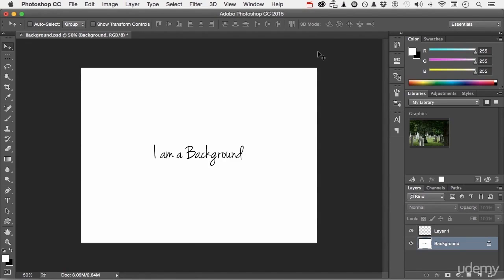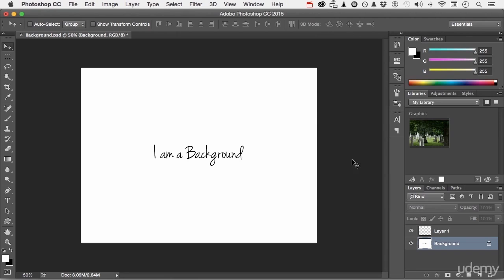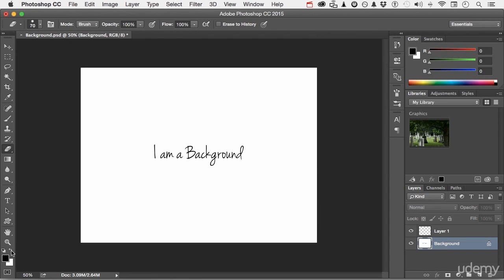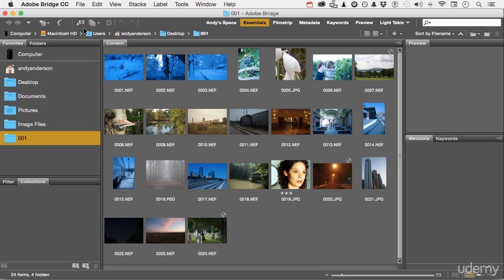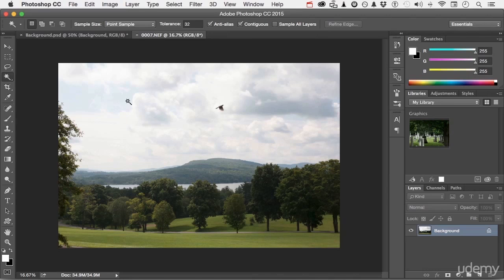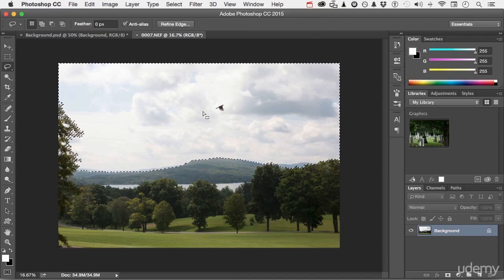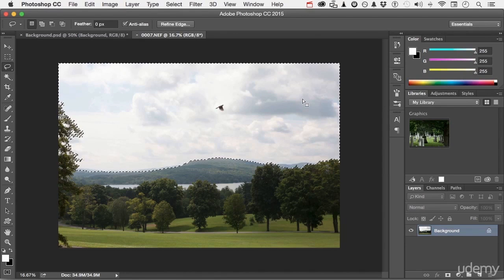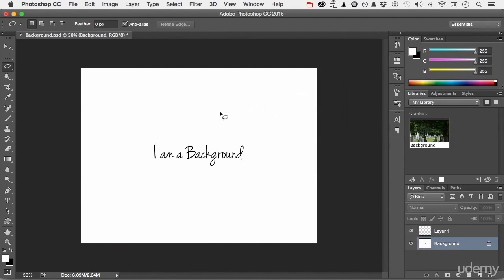Managing The Background in Adobe photoshop cc 2017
Adobe Photoshop Tutorial For Beginners, teaching the Basics Of Photoshop 2016 new. Photoshop Tutorial for Beginners, going over many important aspects when first starting graphic design!